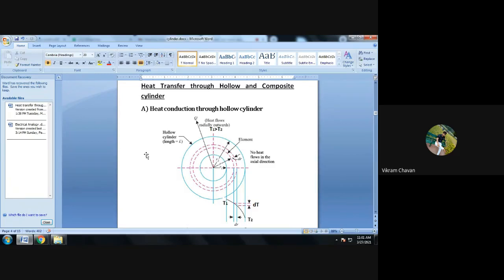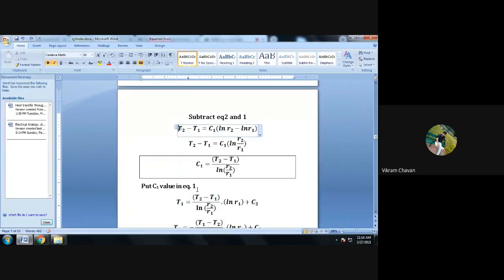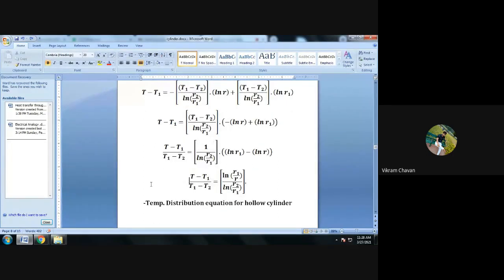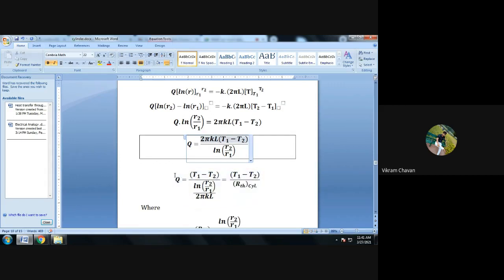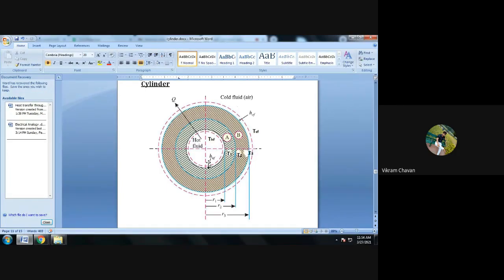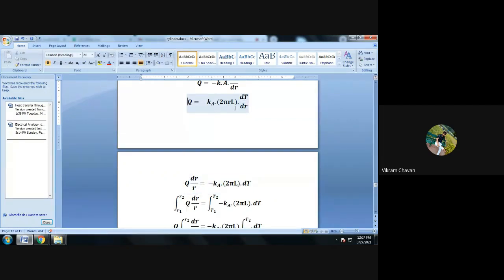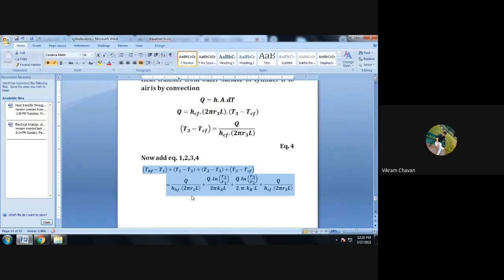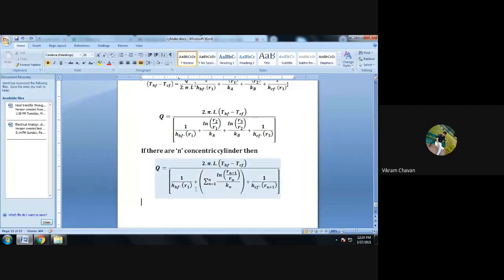Heat transfer Unit 1 Lecture 21